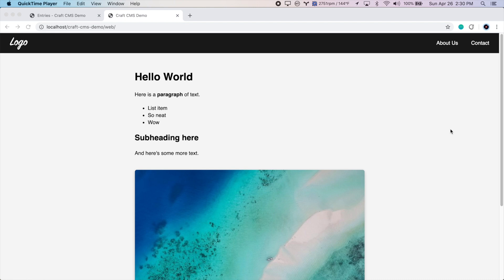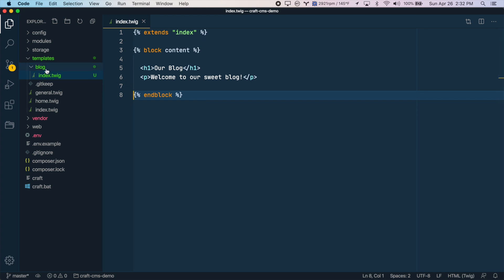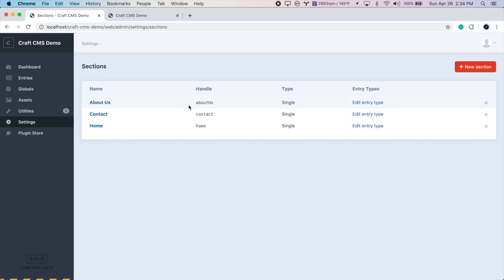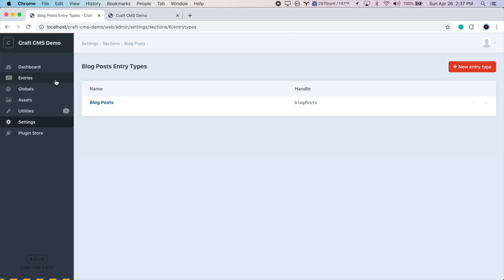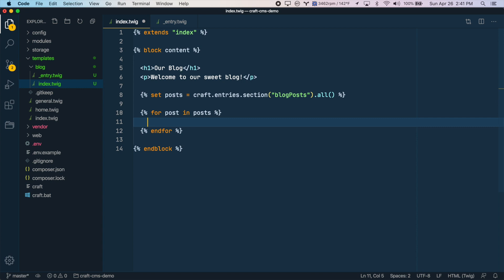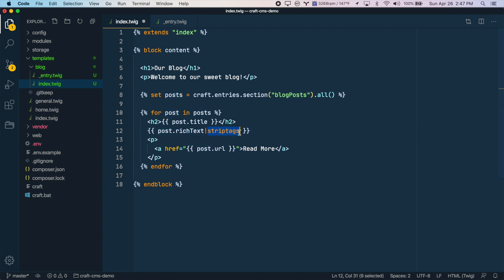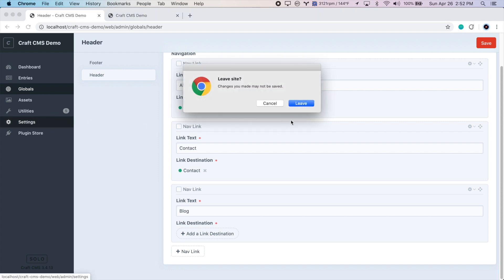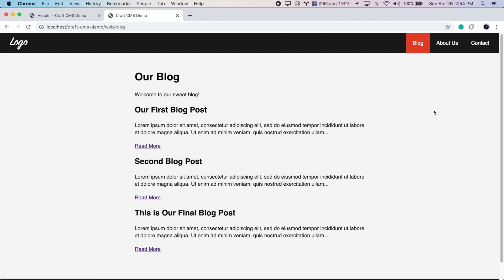Craft CMS 3 Tutorial (Part 8): Create a simple blog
In this video we'll learn how to add a simple blog to our Craft CMS website.

Part 8: You're watching this video now :)